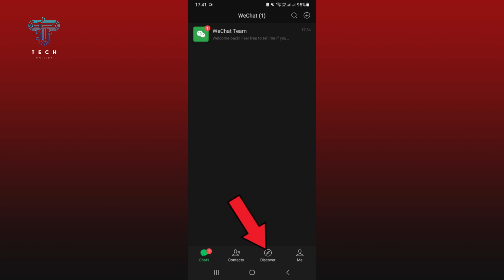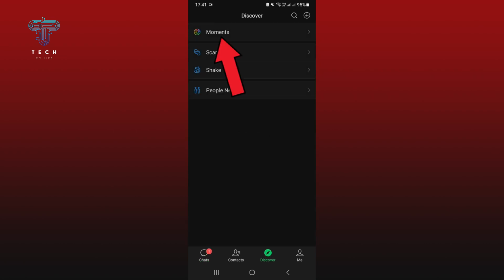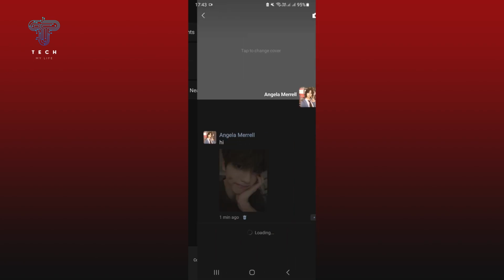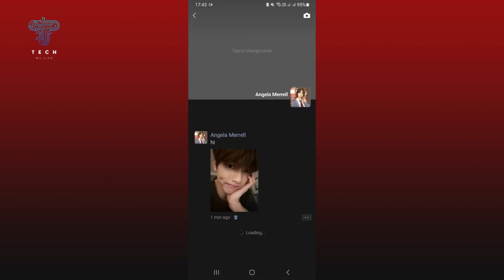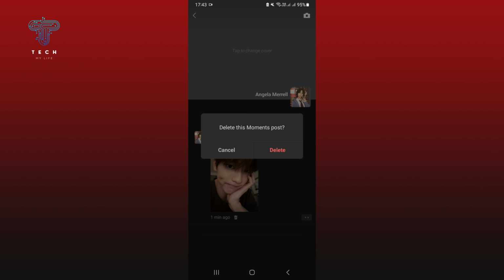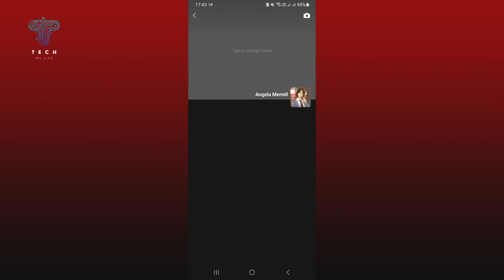How to Delete WeChat Moments? 2024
First, open WeChat on your mobile device. Tap on "Discover" at the bottom of your screen. Select "Moments." Now you can see all the Moments that you have posted. To delete a Moment, tap on the bin icon right below your post. Tap on "Delete." And that's it! This is how you delete WeChat Moments.